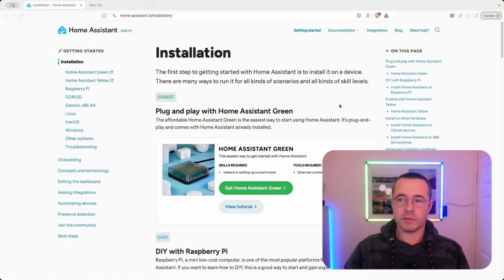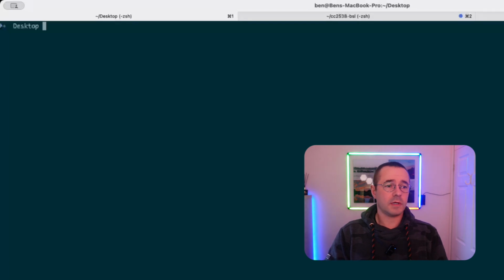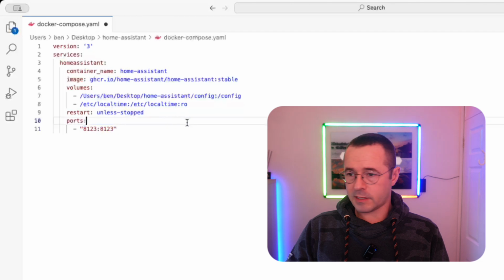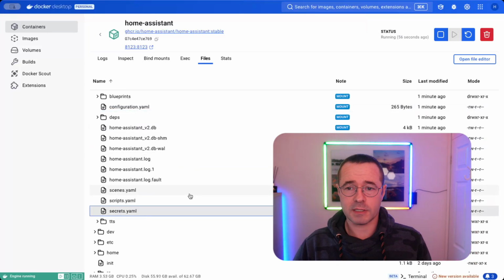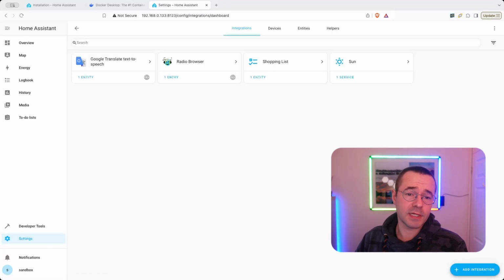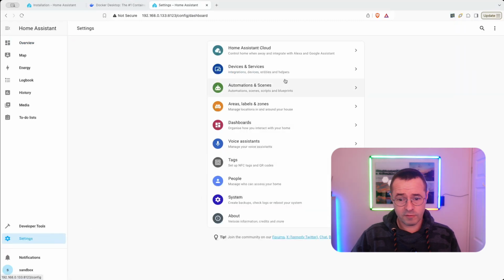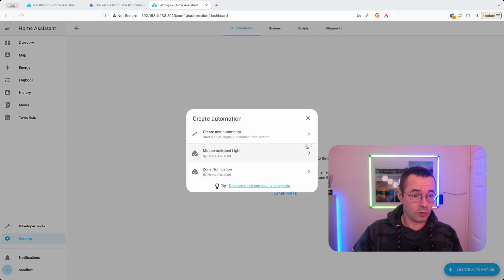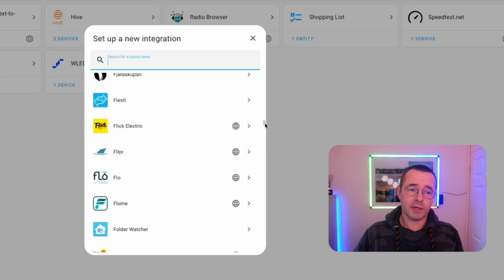Try Home Assistant FOR FREE in less than 10 minutes! No Raspberry Pi needed!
When I was getting started with home assistant a few years ago, I remember being put off with thinking it was hard and expensive to get up and running. This isn't true, and you can get started with it within 10 minutes easily.

Note that for this method, you'll need to be running Mac or Linux - it's still possible on Windows, but you'll need to do it through a Virtual Machine, as windows doesn't support the Docker Host configuration.

This is the Docker Compose YAML I use in the video:
version: '3'
services:
  homeassistant:
    container_name: home-assistant
    volumes:
      - /Users/ben/Desktop/home-assistant/config:/config
      - /etc/localtime:/etc/localtime:ro
    restart: unless-stopped
    ports:
      - "8123:8123"

Timestamps:
00:00 Intro
01:07 Different installation methods
02:09 Docker desktop
02:32 Docker compose
04:19 Config files
05:15 Launching Home Assistant
06:07 Setting up some integrations
09:05 Adding an automation
10:01 Outro

If you're feeling particularly generous, you could help fund my next cup of coffee!